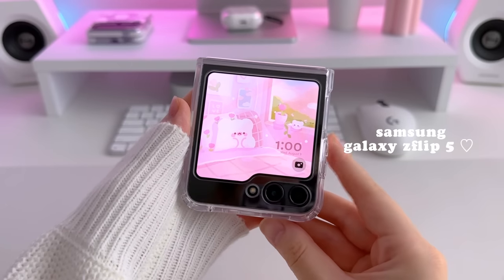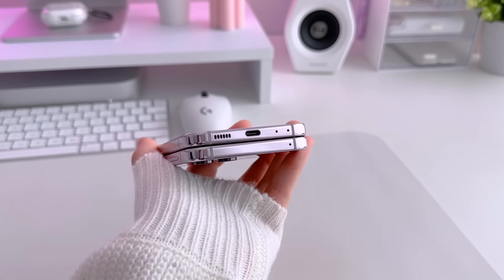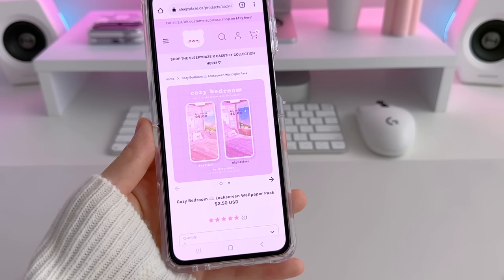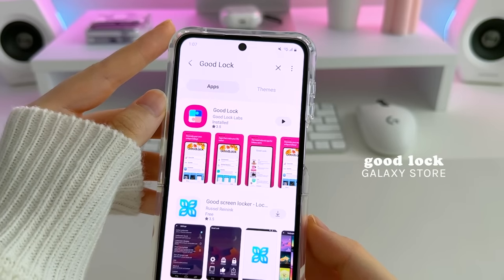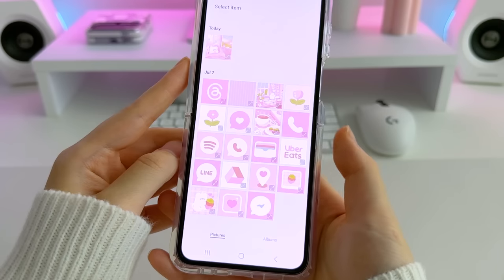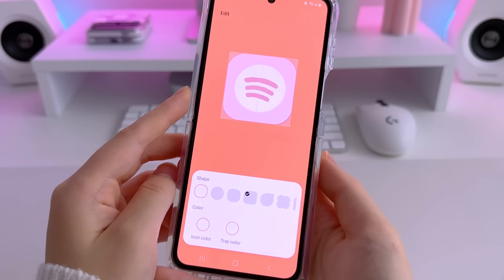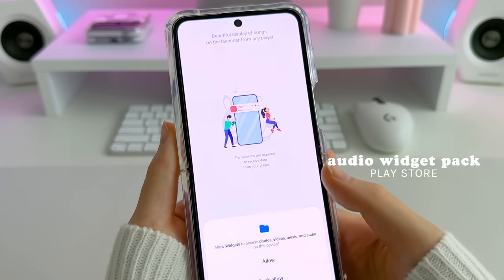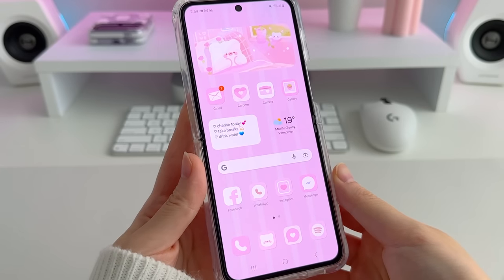samsung galaxy z flip 5 unboxing + customization 🎀🐻‍❄️ | cute & aesthetic android theme tutorial ✨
Hello friends!! I'm so excited to unbox the new Samsung Galaxy Z Flip 5 in Lavender & show you an updated tutorial to customize your androids! 💗💗 This new way will allow notification badges to stay showing on your custom icons. I'm in love with this phone!! I hope you enjoy this video~ I apologize for the lighting changes, it was hard to accurately record the screen colours~  :'))

00:00 - intro
00:17 - unboxing
01:28 - z flip5 vs zflip3 (lavender)
01:46 - cases
03:34 - customization intro
03:48 - customizing cover screen
04:41 - lockscreen + homescreen wallpaper
06:12 - customizing icons
09:08 - adding widgets
09:52 - customizing google search bar
10:25 - music player widget
10:54 - adding GIF widgets
11:14 - good lock launcher on cover screen
12:01 - the finished look!

𝗪𝗔𝗟𝗟𝗣𝗔𝗣𝗘𝗥 𝗨𝗦𝗘𝗗:
Cozy Bedroom Lockscreen Wallpaper Pack

𝗧𝗛𝗘𝗠𝗘 𝗨𝗦𝗘𝗗:
Sweet Day 🍓 Theme

𝗖𝗟𝗘𝗔𝗥 𝗖𝗔𝗦𝗘 𝗥𝗘𝗖𝗢𝗠𝗠𝗘𝗡𝗗𝗔𝗧𝗜𝗢𝗡: